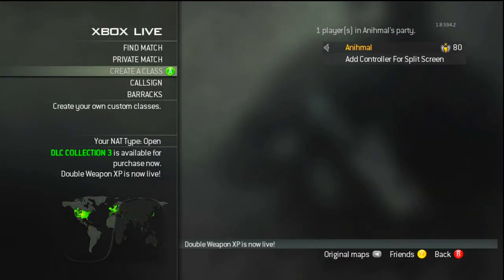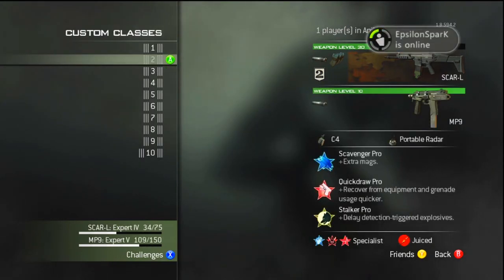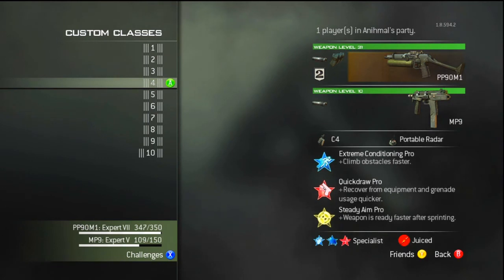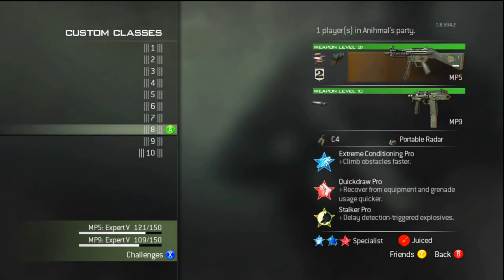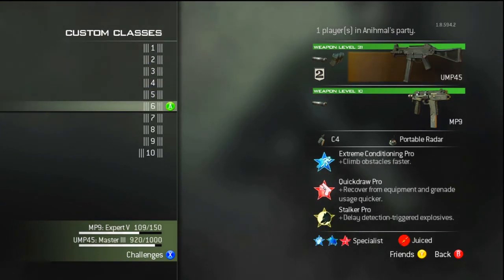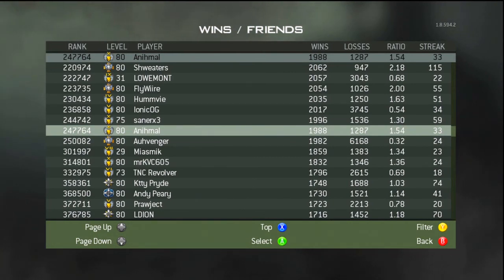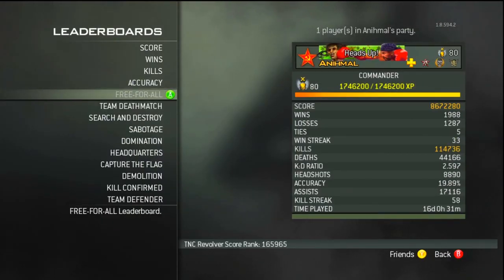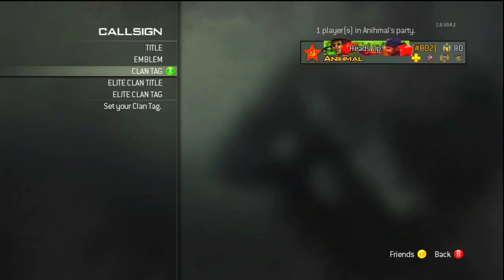Thanks for 500 Subscribers!!! | Class Setups & Stats